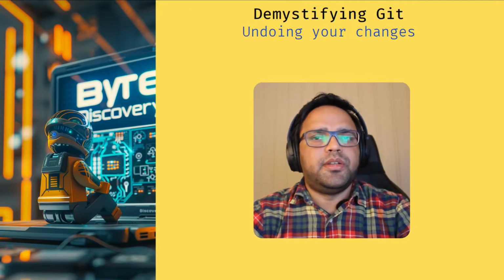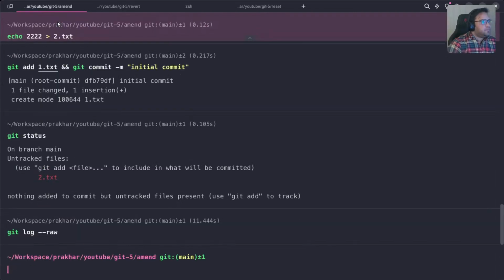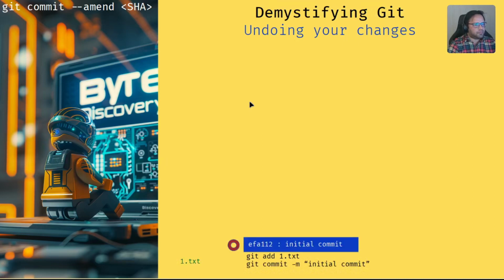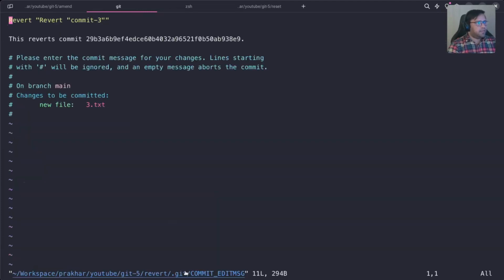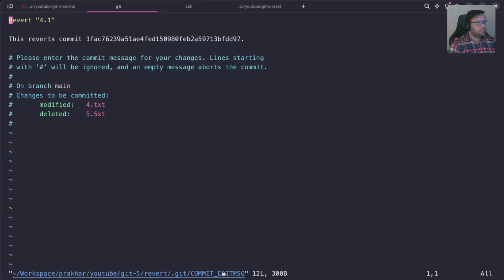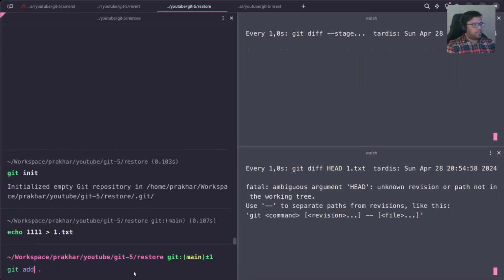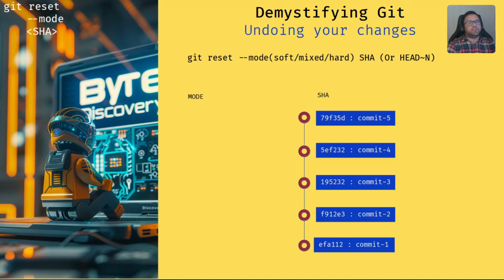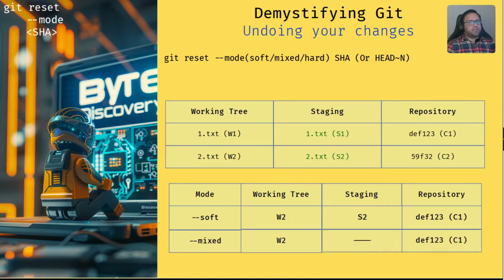Demystifying Git-5: Undoing Changes and Fixing Mistakes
In this fifth episode of our series, we dive deep into mastering Git's powerful tools for undoing changes and fixing mistakes. Building upon our previous discussions on navigating commit history, today we explore essential commands for developers to rectify common scenarios.

We first start with git commit --amend, a command designed to correct errors like adding wrong files to the staging area or providing incorrect commit messages. Learn how this command creates a new commit, replacing the previous one, and the caution needed when amending already published commits.

Then we discuss git revert, which rolls back changes without altering commit history. Explore its usage in scenarios where a bad commit needs to be undone, preserving the commit history for all team members.

Then we discover the practical applications of git restore, a command to revert files in the index or working tree without modifying commit history.

Finally, we unravel the complexities of git reset, a powerful tool akin to a time machine that moves the HEAD to previous commits. Explore its modes—soft, mixed, and hard—and their implications on the index, working tree, and commit history.